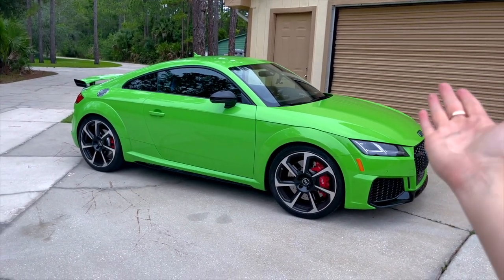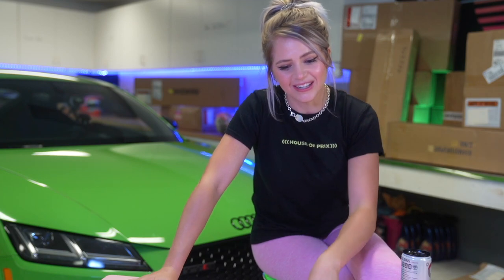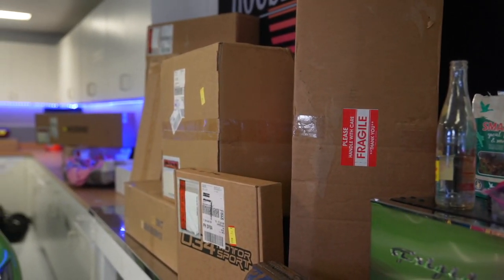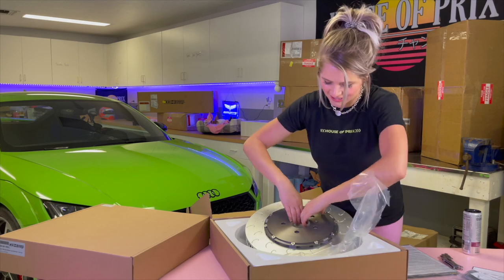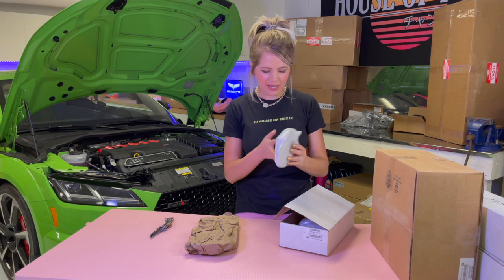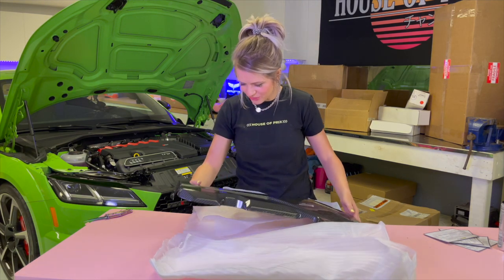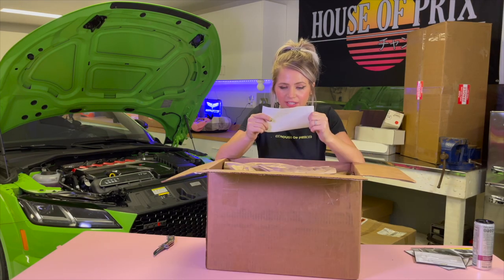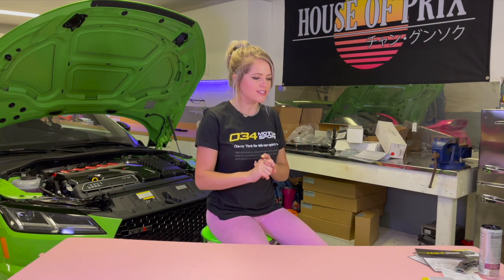Unboxing ALL THE MODS for My 2021 Audi TTRS!!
Here to reveal it all! Laughing at myself for saying I wouldn't modify this car before, that didn't last long :P I'm unboxing ALL THE MODS for my brand new 2021 Audi TTRS in this video!! Excited to get the ball rolling on this build, and stoked to be working with @034motorsport every step of the way. Let's go!!!